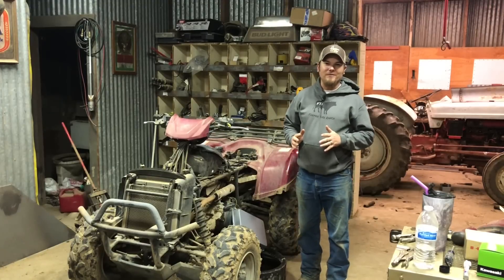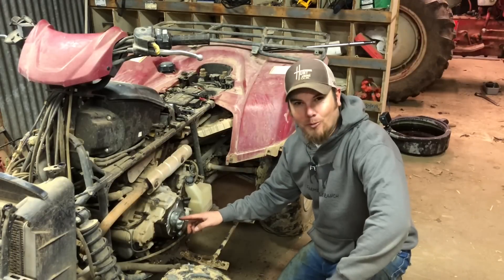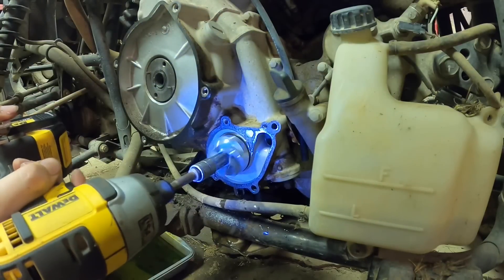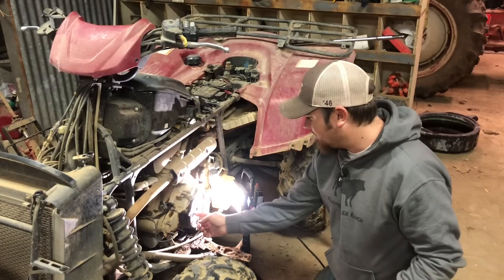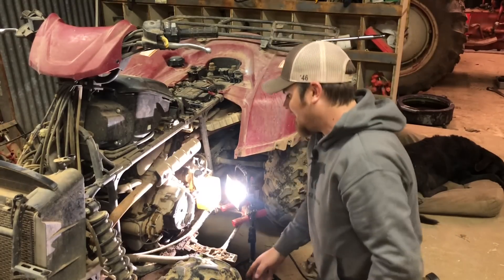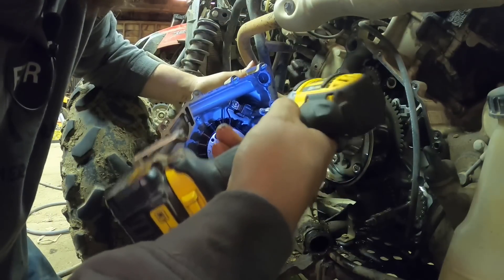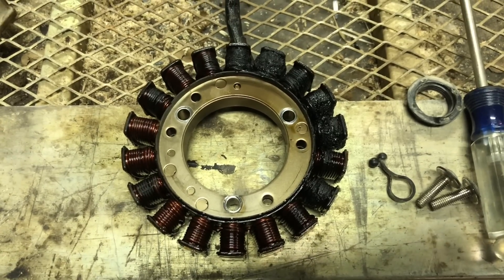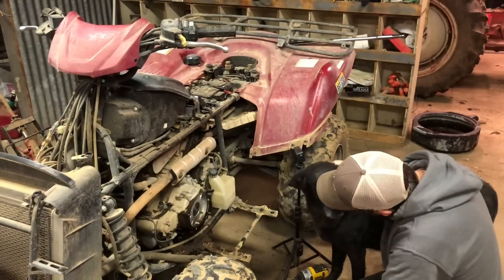Stator Removal on a Kawasaki Brute Force 750